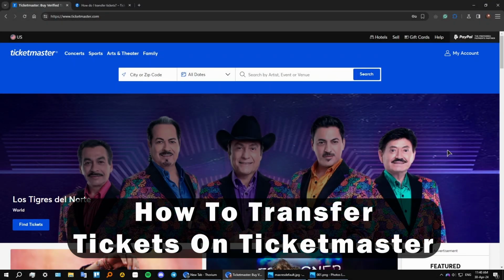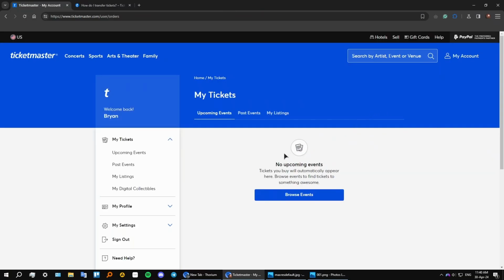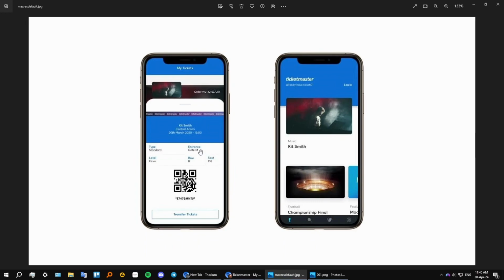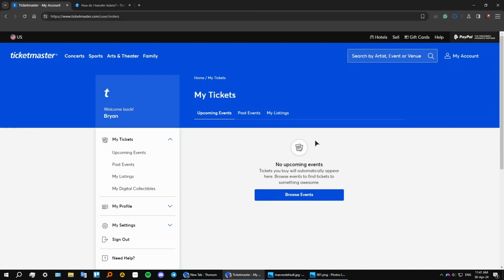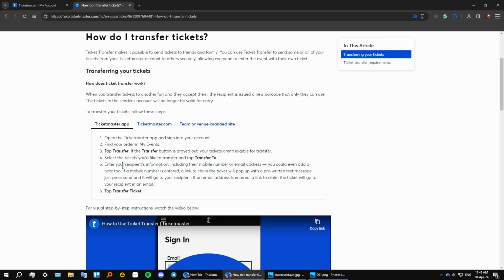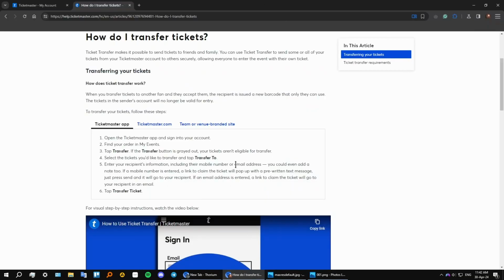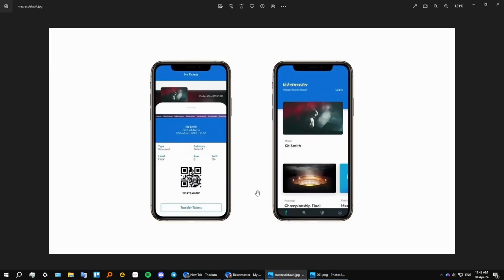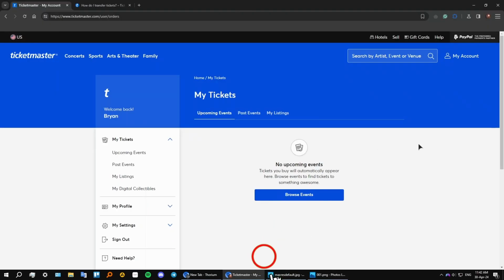How To Transfer Tickets on Ticketmaster (2025)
In todays video i show you how to transfer tickets on Ticketmaster.